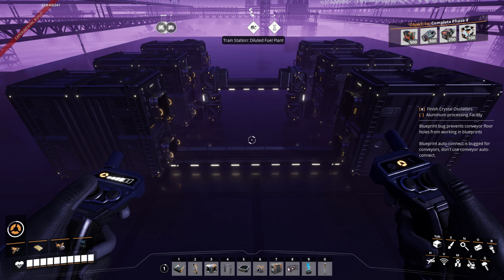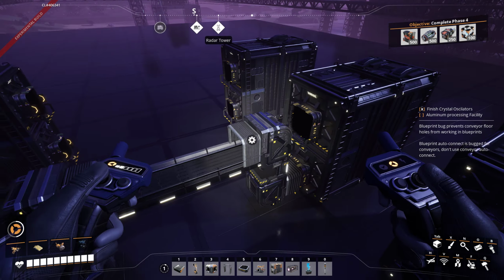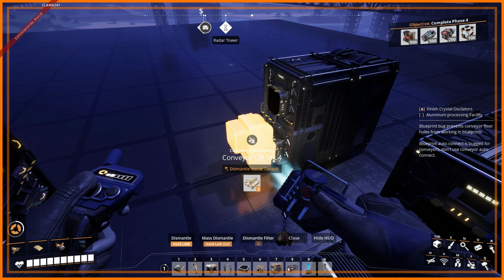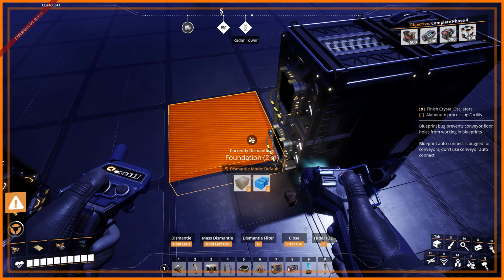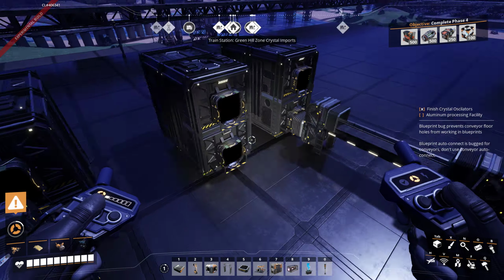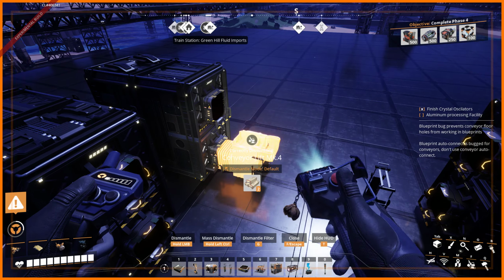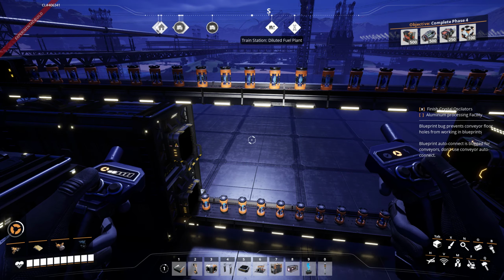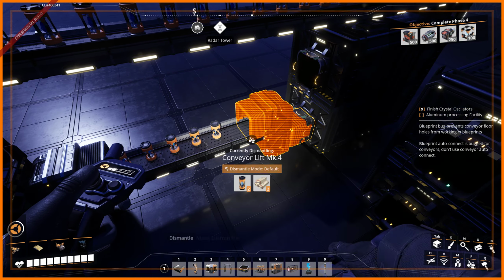conveyor lift bug demo in satisfactory 1.1 experimental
In 1.1 Experimental, blueprints are bugged pretty bad and one consistent problem is conveyor lifts not working properly.  As I demonstrate in this video, it's not just the blueprinter, the lifts are bugged in general.